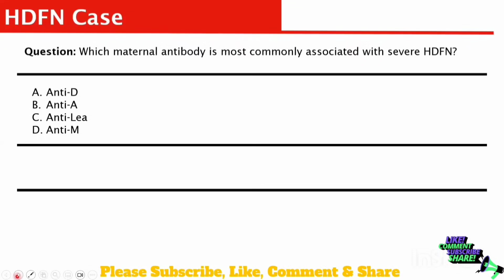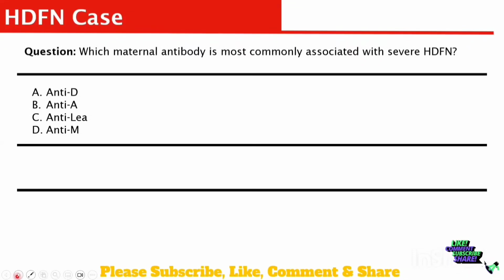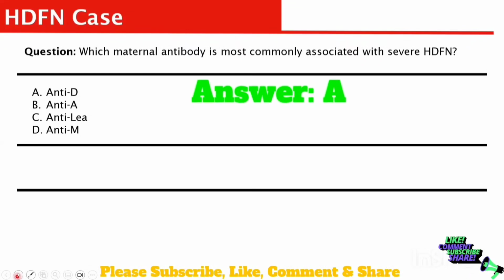What Is Hemolytic Disease of the Newborn (HDN)? | Anti-D, RH Factor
What Is Hemolytic Disease of the Newborn (HDN)? | Erythroblastosis Fetalis | Anti-D, RH Factor

What is Hemolytic Disease of the Newborn (HDN)? In this video, Dr. Emmanuel Lo, a UK-based Biomedical Scientist and Lecturer, breaks down an important ASCP exam question related to HDFN, a severe condition caused by maternal antibodies attacking fetal red blood cells.

This topic is essential for anyone preparing for the American Society for Clinical Pathology (ASCP) exam, HCPC registration, or NHS Biomedical Scientist roles. You’ll learn about the role of Anti-D, Coombs test, jaundice in newborns, and much more!

0:00 Introduction & Exam Question Overview
1:45 Understanding Hemolytic Disease of the Newborn (HDFN)
4:10 Answer Explanation & Key Exam Tips (Anti-D, DAT, Treatment)

📚 In This Video You Will Learn:

What is HDFN and how it happens during pregnancy

Which maternal antibodies cause HDFN (with focus on Anti-D)

Why Direct Antiglobulin Test (DAT) is positive in these cases

How bilirubin rises due to hemolysis and how it's managed

Treatment approaches like exchange transfusion

Common exam tricks and keywords for success

📢 Common Exams Covered:
✔ ASCP – American Society for Clinical Pathology
✔ PLAB, NCLEX, USMLE, AMC, MCCEE
✔ Biomedical Scientist NHS Interviews
✔ Band 5 & Band 6 NHS roles
✔ Histopathology, Microbiology & Lab Science exams

🎓 Common Job Interview Questions Covered:

Biomedical Scientist Interview Questions

Medical Technologist Interview Questions

Medical Laboratory Scientist Interview Questions

Healthcare Scientist Interview Questions

💼 Consult With Us for Help In:
✅ Biomedical Scientist UK Laboratory Experience Training
✅ Academic Support
✅ Job Interview Preparation
✅ Career Progression

Your support helps us grow and deliver more valuable information to future healthcare professionals.